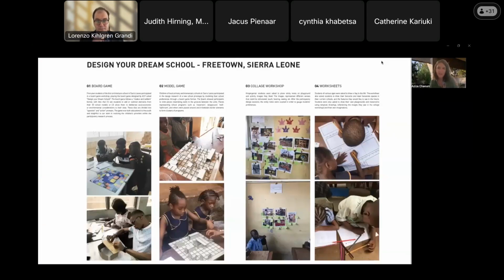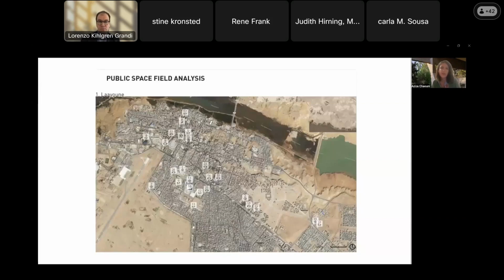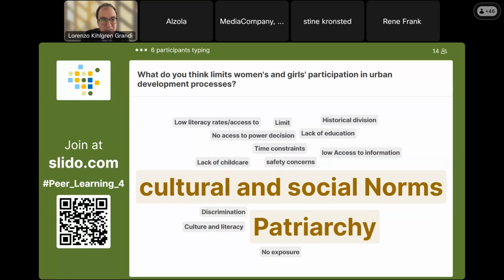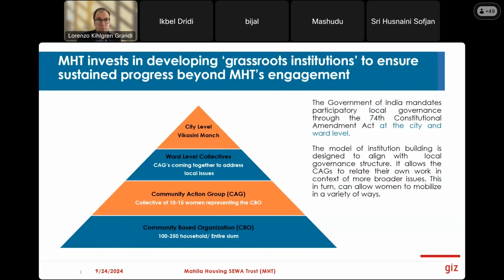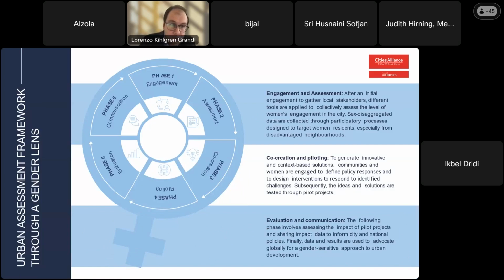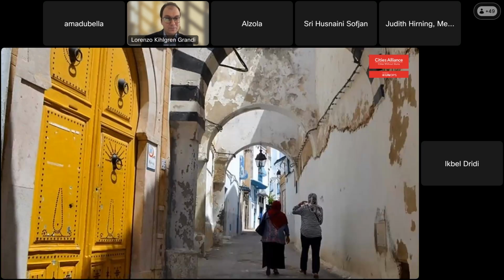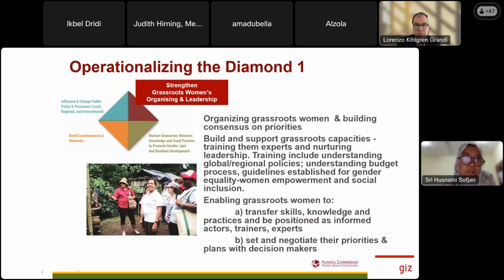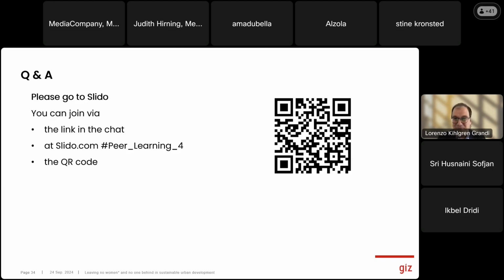Leaving No Women and No One Behind in Sustainable Urban Development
"Leaving No Women and No One Behind in Sustainable Urban Development", is an opportunity to address the exclusion of women and girls from participation and decision-making processes in urban development in many places.

This session explores best practice examples on how women, girls and marginalized groups can be included in urban planning and construction processes. It reflects on regulatory instruments as well as participative approaches from city developments in the Global South.

Speakers: Bijal Brahmbhatt, Director Mahila Housing Trust; Ikbel Dridi, Senior Project Manager Cities Alliance Tunisia; Sri Husnaini Sofjan, Senior Program Advisor and Strategist Huairou Commission

The event is the fourth of a global Peer Learning series on Urban Innovation to achieve just and sustainable cities, hosted by GIZ and Cities Alliance, in collaboration with partners throughout 2024. Across five sessions, the series will explore practical approaches to just and sustainable urban planning, construction, and financing with a focus on informal urban areas.